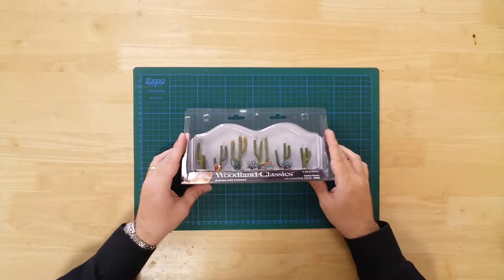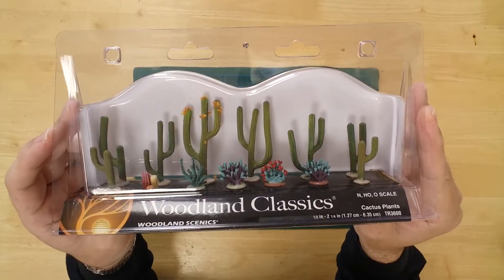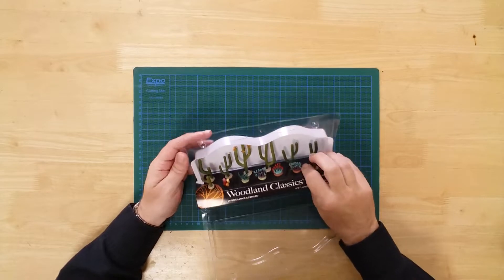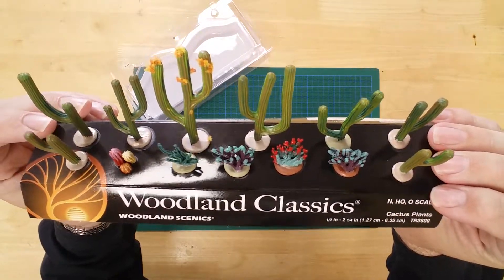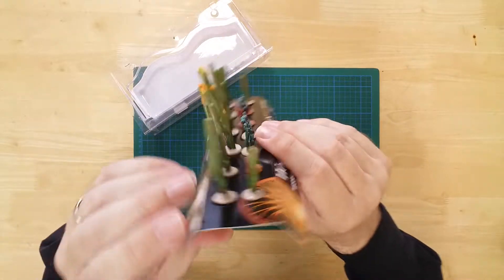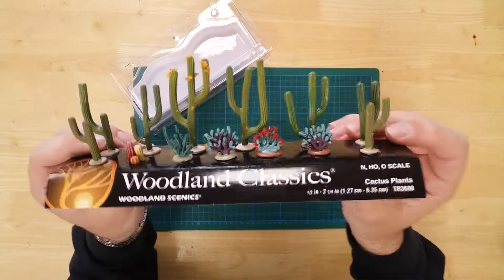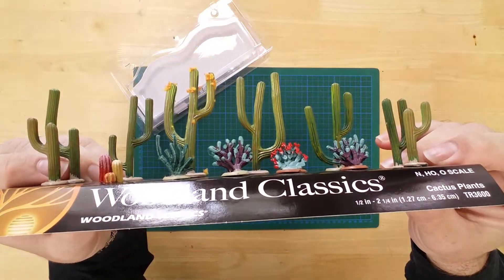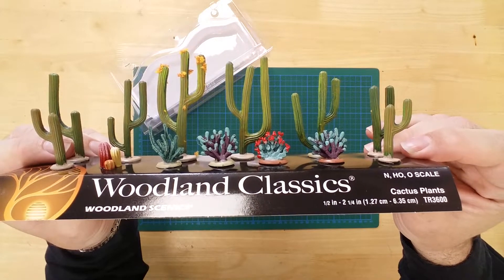469 - Woodland Scenics TR3600 Set of 13 Cactus Plants (1⁄2 - 2 1⁄4 in.)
Unboxing and presentation of a set of 13 cactus plants, by Woodland Scenics.

In the box, you will find the models ready for use.
The cacti portray two distinctive types, the Western desert type, and a smaller flowering type.
The models range in height from between half an inch, and two and a quarter inches.
Details include moulded stems and a colourful bloom and each model has its own base for freestanding capability.